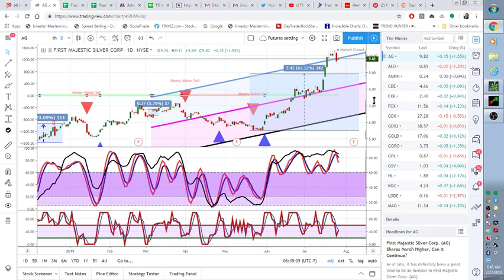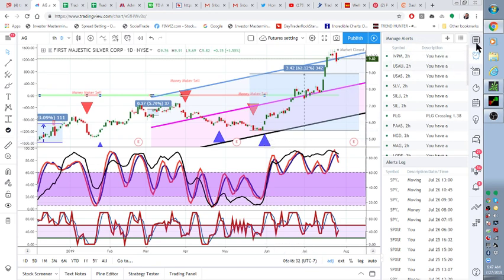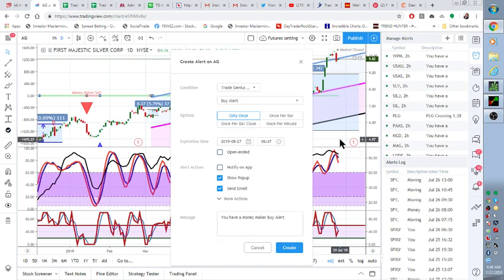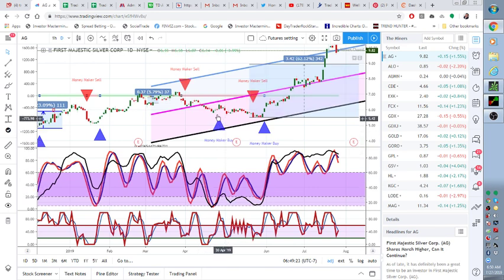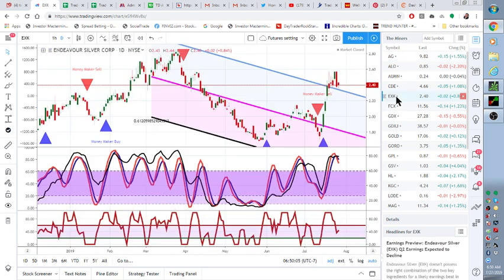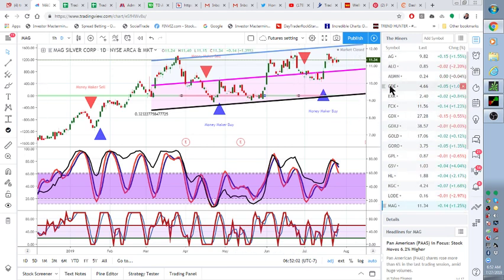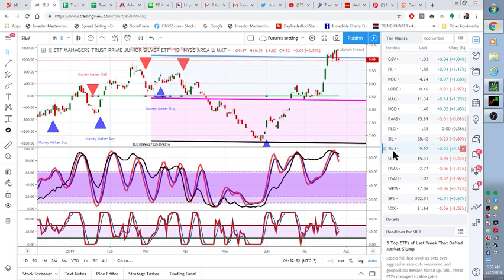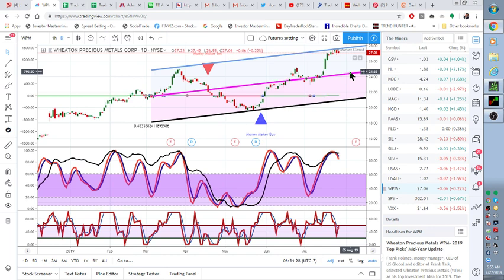My Favorite PM Miners, and How to Set Buy Alerts